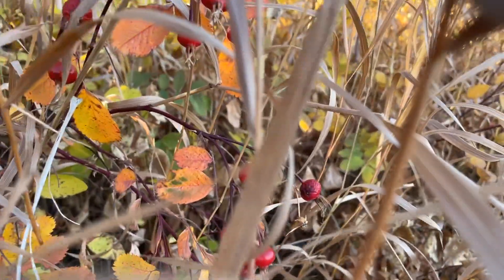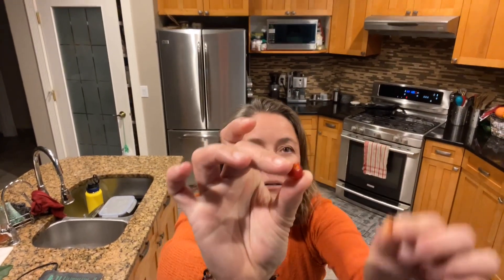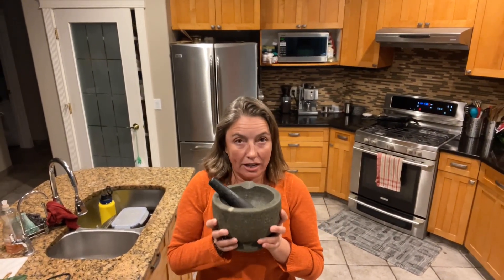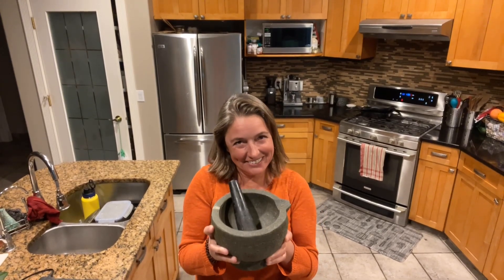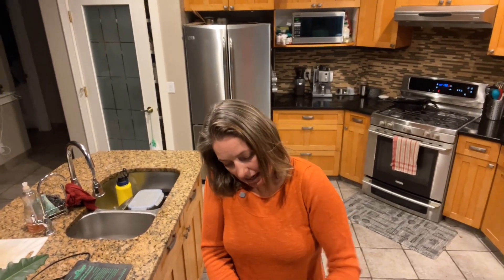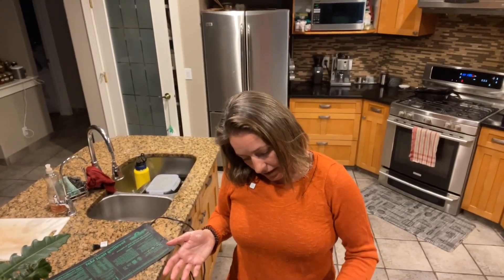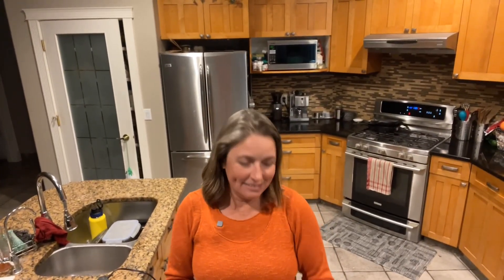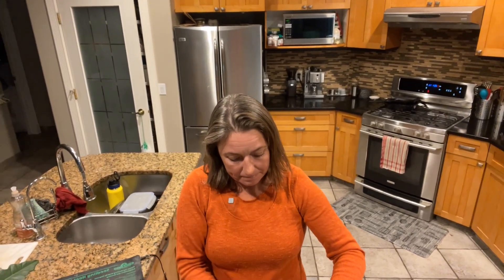Rosehip facial oil, instructions for producing anti-aging beneficial oil at home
Rosehips are a wonderful resource that can easily be harvested in the fall. This video demonstrates how to turn these antioxidant packed powerhouses into a facial moisturizing oil. Topics covered include: harvesting tips, tools to use and precautions